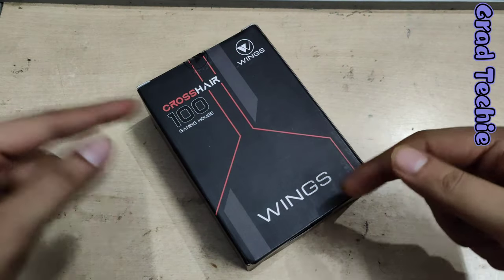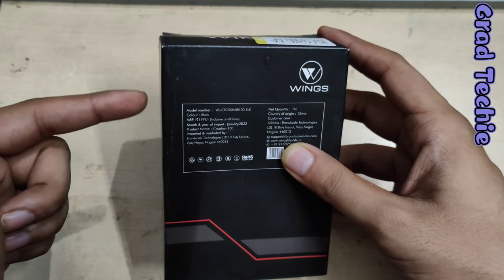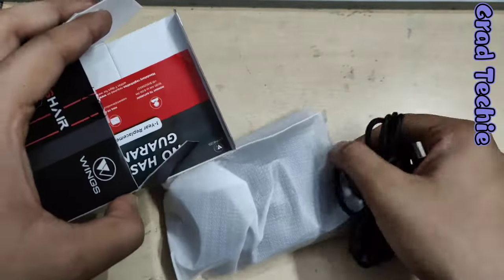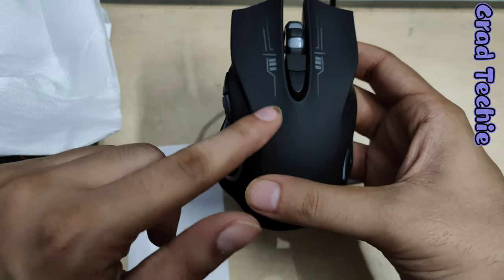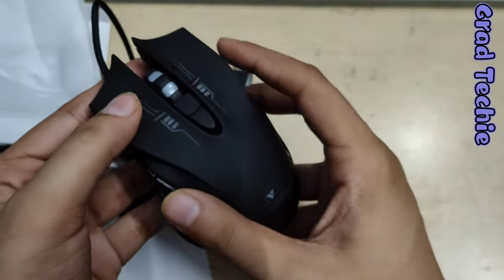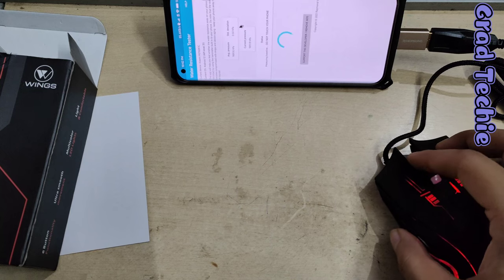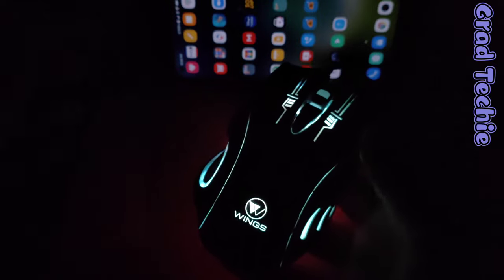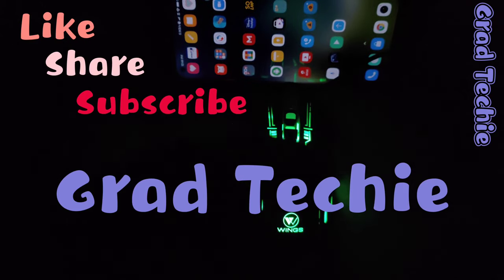Wings Crosshair 100 Gaming Mouse ¦ Unboxing and Overview